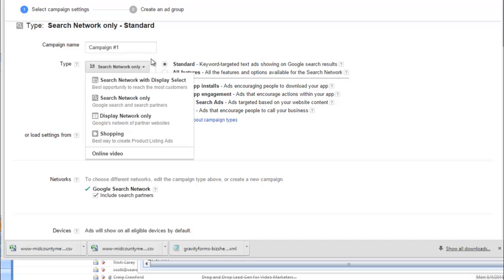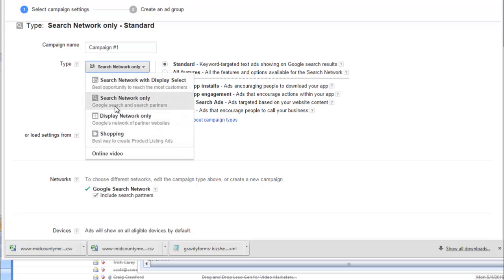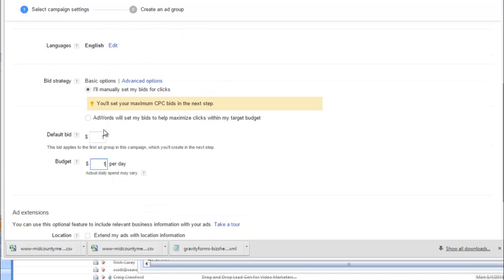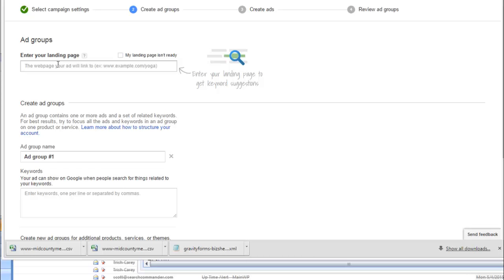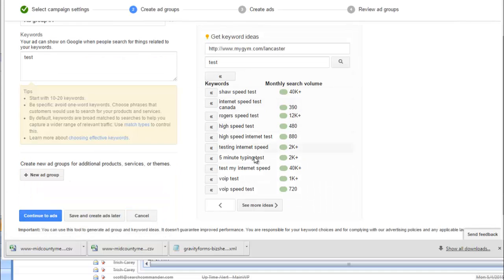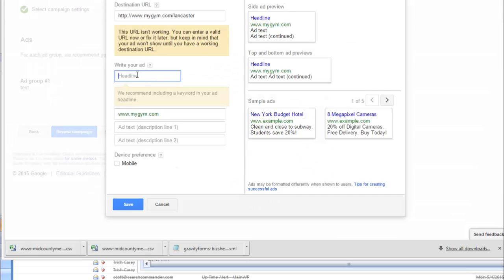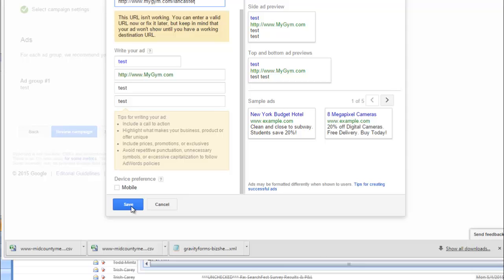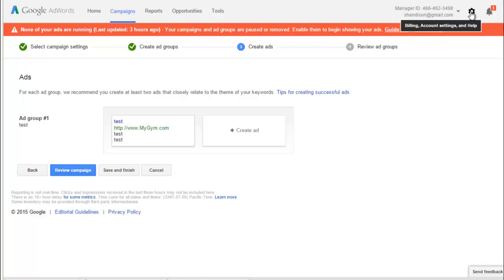How to Get Past the "New Adwords Account" Roadblock to Grant Access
When creating a brand new Adwords account, users are forced to create an a "campaign" add keywords, and create an ad before they can input their credit card and get their account established. This is required before they can grant someone else access.   For efficiency purposes, I made this video to show people  exactly how to get past that roadblock rather than doing it over the phone.